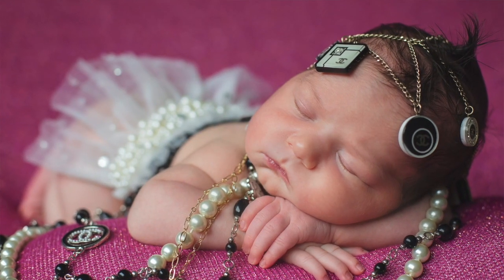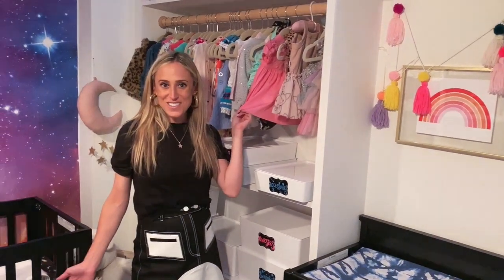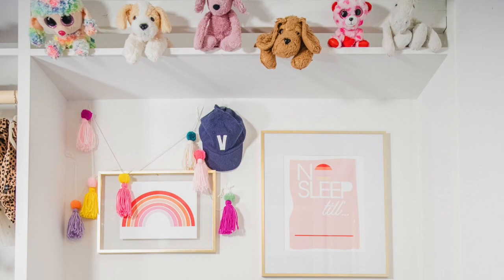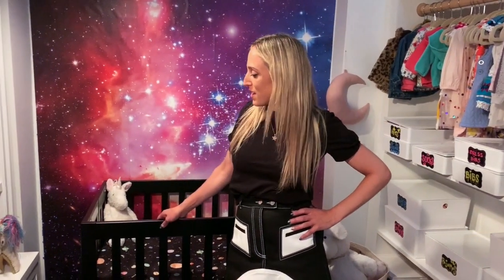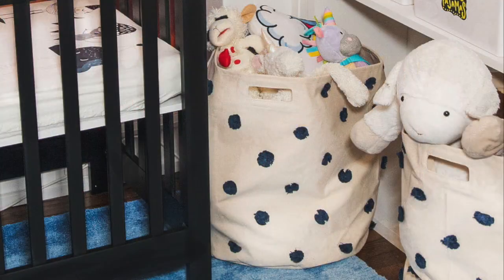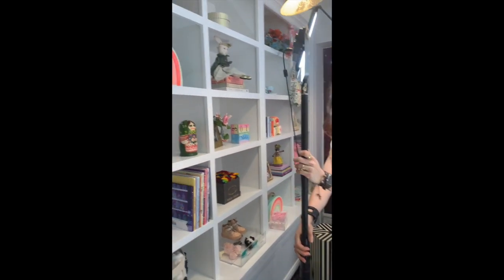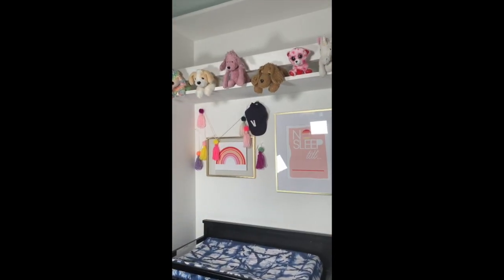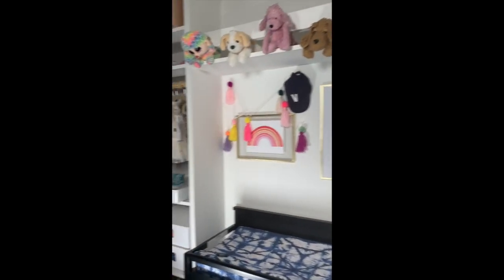Tiny Nursery Tour – 50 SF. in NYC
We've teamed up with this fabulous mama to create a stellar nursery in her NYC home. The design was developed in a New York minute, but it was figuring out where all the functionality would be installed that was the big challenge. In the end, celebrity stylist ElShane, of ElShane's World used a custom wall-sized built to create this tiny nursery nook functional.
We give up our bodies, our sleep and yes, even our home office for our babies. That's just what expecting mom did to make room for baby girl number Deux!⁣ Her little slice of heaven was once her office area and is now a nursery the size of a walk-in closet, just 50 sq. feet. Get ready for some stargazing of this NYC nursery as she shows you around the galaxy.

So, city dwellers and tiny-homeowners, be sure to hit the YouthfulNest blog to see every detail of the before and after.  Including the technique, she used to install that gorgeous temporary, easy-to-remove wallpaper.
"You are SO good. I'm really freaking out. I'm this close to kicking Sunday out of her room and shoving HER in the fake corner and making Sunday's big room the new nursery after seeing all of these beautiful options! WOW!" –ElShane, NYC⁠ ⁠(IG @ElShanesWorld)

YouthfulNest helps parents save time virtually, confidently, and easily by translating their vision into their ideal baby or child's room. We are your best design friend at every stage of the virtual design process. Through functional and stylish ideas, we help alleviate stress by choosing the right products for the family’s individual needs.

Creating a personalized youthful space can be a source of stress when juggling the many demands of a busy family life. That’s why we’ve created a solution for parents: easy online interior design services for baby and children’s rooms. Consult with an expert virtually from anywhere no matter your budget.